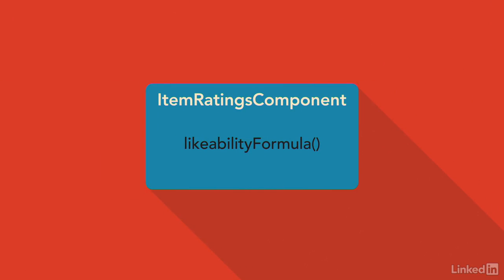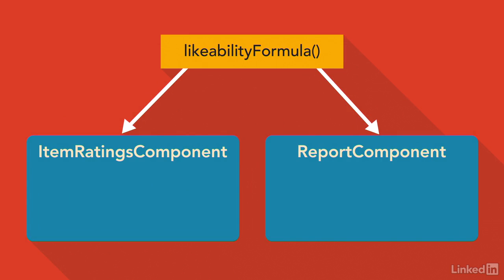dependency injection in service angularjs 5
Dependency Injection
Dependency Injection (DI) is a software design pattern that deals with how components get hold of their dependencies.

The AngularJS injector subsystem is in charge of creating components, resolving their dependencies, and providing them to other components as requested.

DI is pervasive throughout AngularJS. You can use it when defining components or when providing run and config blocks for a module.